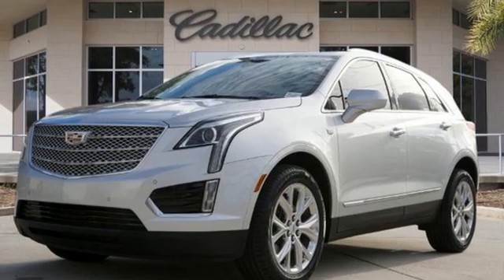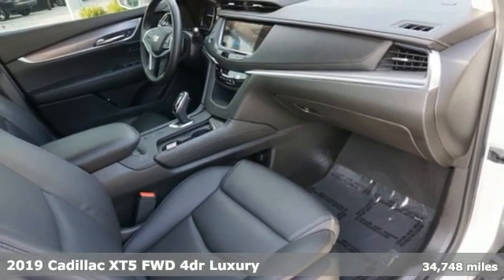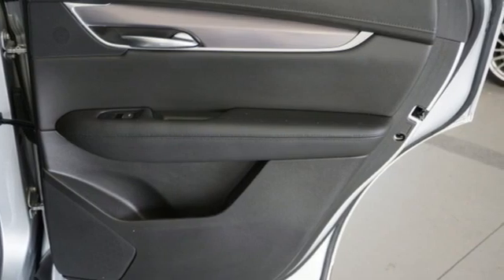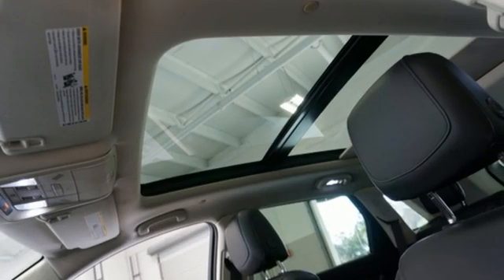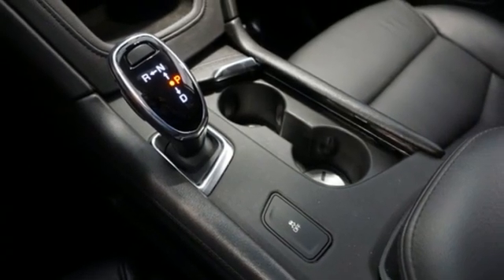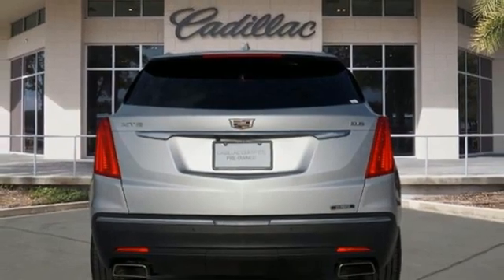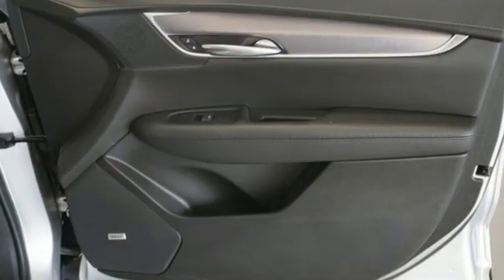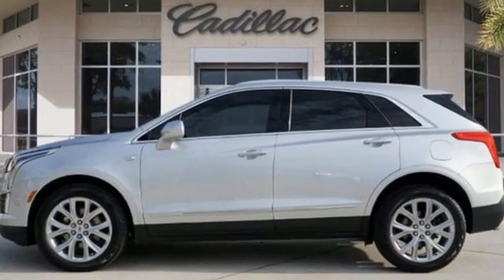Certified 2019 Cadillac XT5 Tampa FL St. Petersburg, FL TR11910 - SOLD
Year: 2019
Make: Cadillac
Model: XT5
Trim: Luxury
Engine: 3.6l 6 Cylinder Fuel Injected
Transmission: FWD 8-Speed Shiftable Automatic
Color: Radiant Silver Metal
Interior: Black
Mileage: 34748
Stock #: TR11910
VIN: 1GYKNCRS3KZ159555
Recent Arrival!CARFAX One-Owner. Certified. 2019 Cadillac XT5 Luxury Radiant Silver Metallic19/26 City/Highway MPGTO KEEP YOU SAFE, WE DELIVER!BUY ONLINE-TEXT-EMAIL-CHAT-PHONE AND WE WILL DELIVER YOUR NEXT VEHICLE TO YOUR DOOR!FROM OUR SALES FLOOR TO YOUR DOOR!IT'S THAT EASY.Cleaned and Sanitized All advertised prices are plus tax, tag, title, registration, and reconditioning costs. Prices do not include predelivery service charge of $999, electronic registration filing fee of $199.7, or tag agency fee of $85. Prices can expire or change at any time without notice. Advertised prices cannot be used in conjunction with other offers, special APR programs, or available dealer cash back, or other incentives. All vehicles subject to prior sale. Prices do not include dealer installed options.Luxury Package 1SC (155 Amp Alternator, Automatic Dual-Zone Climate Control, Body-Color Heated Power-Adjustable Outside Mirrors, Halogen Headlamps, and Teen Driver), Radiant Package (LPO) (Bright Grille (LPO) and Wheels: 20 Polished (LPO)), 2-Way Power Driver Lumbar Control Seat Adjuster, 2-Way Power Passenger Lumbar Control Seat Adjuster, 3.20 Axle Ratio, 4-Wheel Disc Brakes, 4-Wheel Independent Suspension, 8 Speakers, 8-Way Power Front Passenger Seat Adjuster, ABS brakes, Air Conditioning, Alloy wheels, AM/FM radio: SiriusXM, AppLink/Apple CarPlay and Android Auto, Auto High-beam Headlights, Auto-dimming door mirrors, Auto-dimming Rear-View mirror, Automatic temperature control, Bodyside moldings, Bose Premium 8-Speaker Audio System Feature, Bose Studio Surround Sound w/14 Speakers, Brake assist, Bumpers: body-color, Compass, Delay-off headlights, Driver & Front Passenger Heated Seats, Driver door bin, Driver vanity mirror, Dual front impact airbags, Dual front side impact airbags, Electronic Stability Control, Emergency communication system: OnStar Directions & Connections, Exterior Parking Camera Rear, Four wheel independent suspension, Front anti-roll bar, Front Bucket Seats, Fron

Address:
101 East Fletcher Avenue